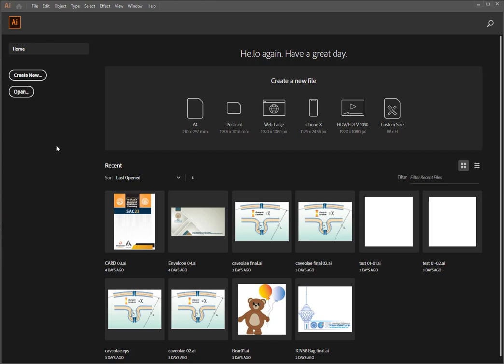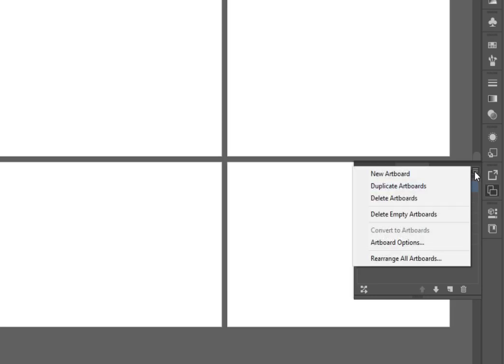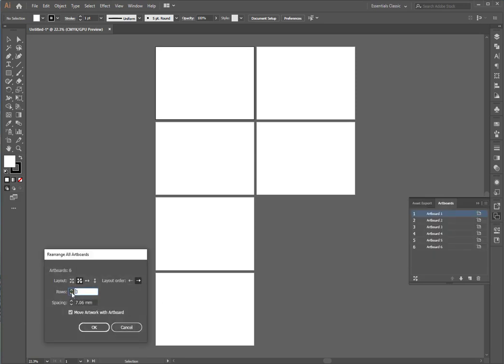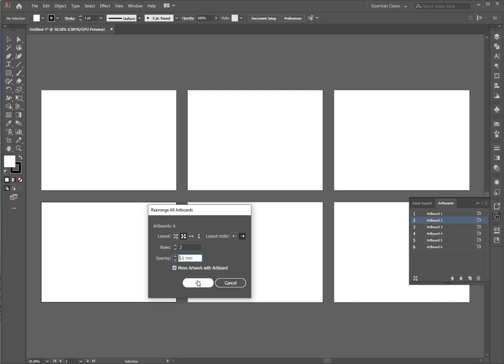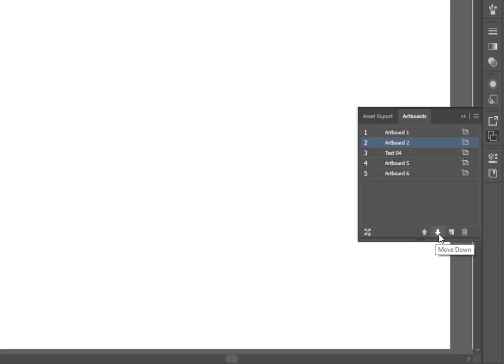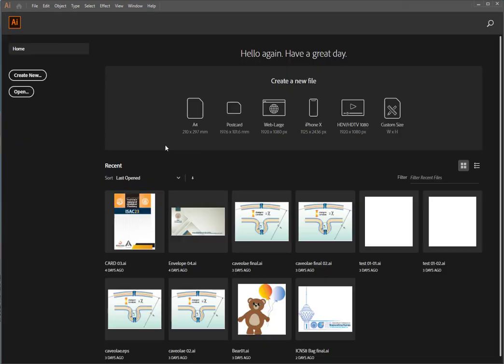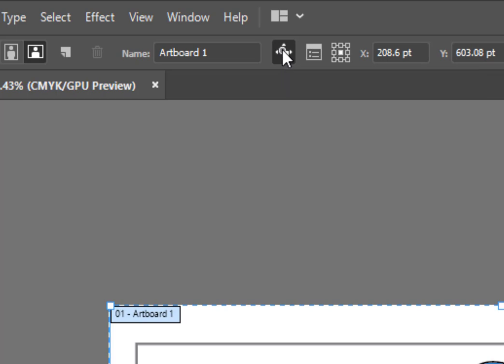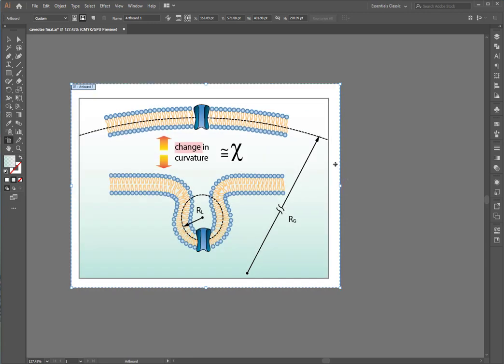#10 How to Rearrange Artboards in Adobe Illustrator